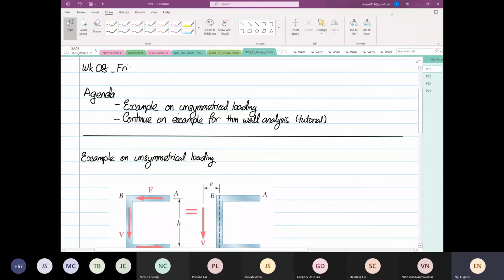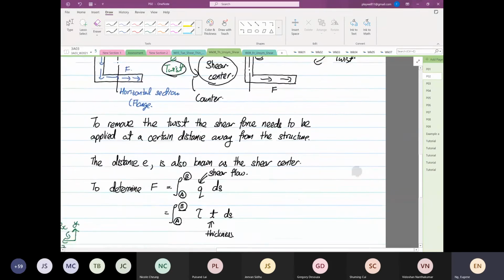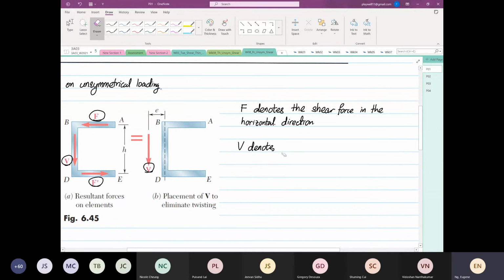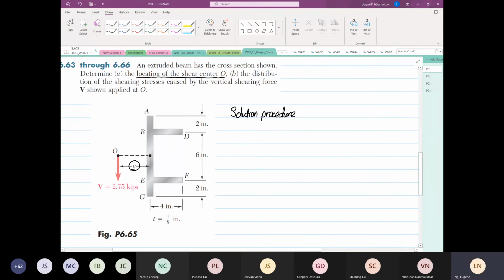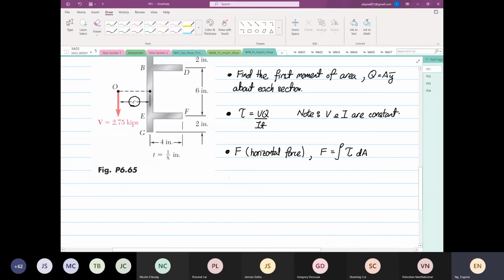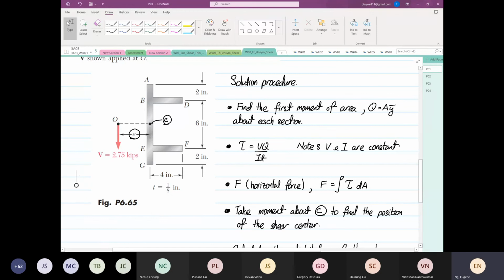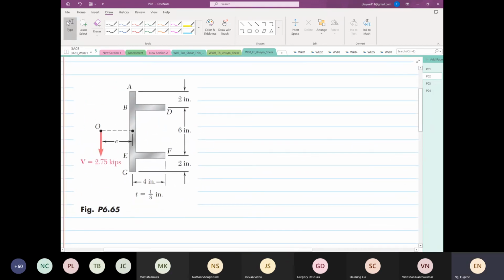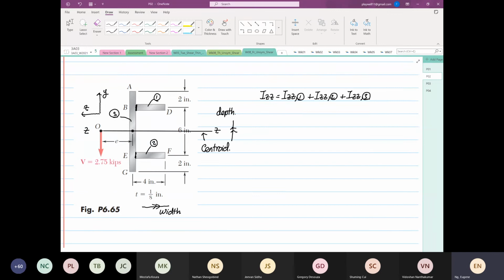W08 Fr Unsym Shear P01